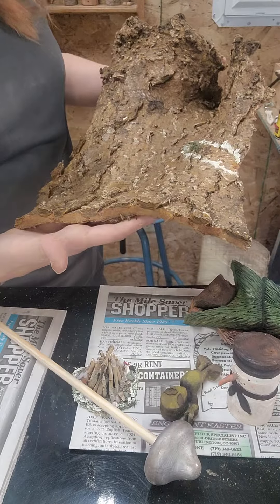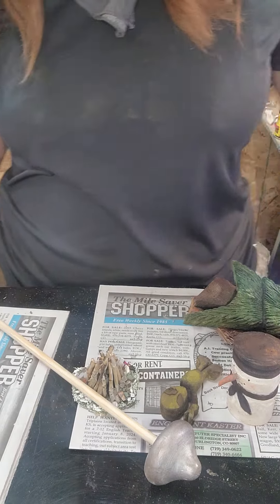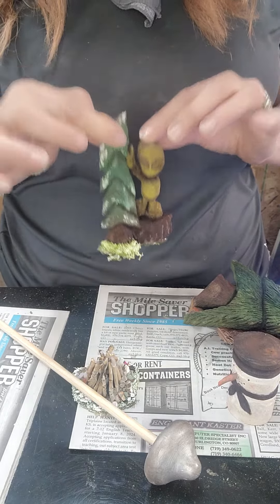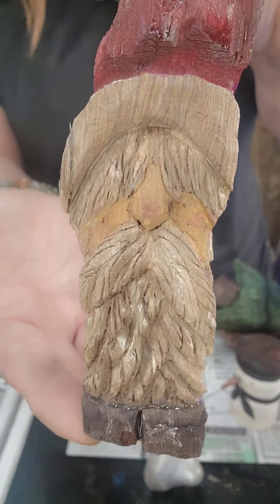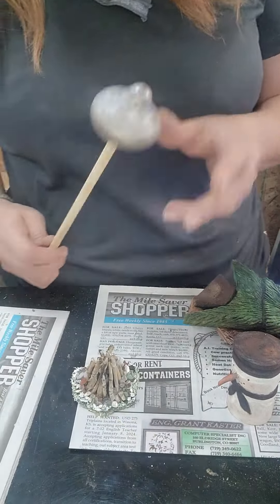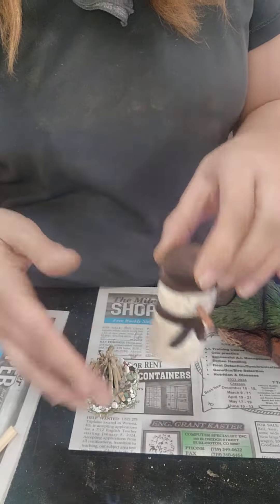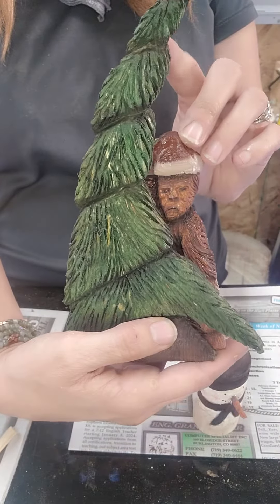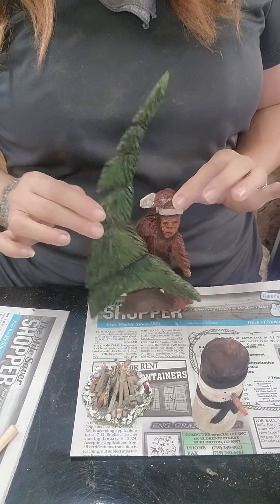woodcarving jordy christmaschallenge